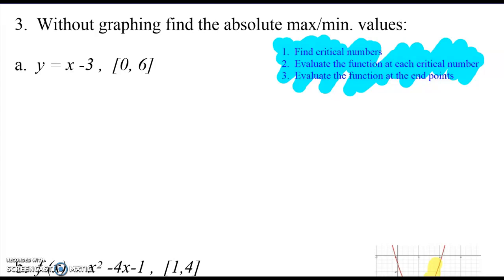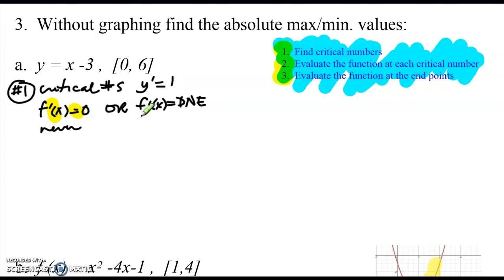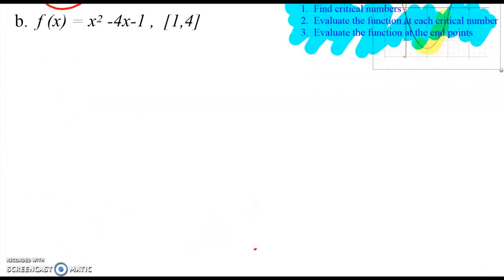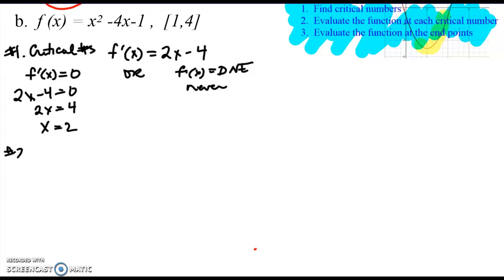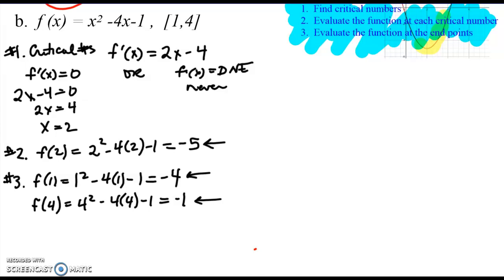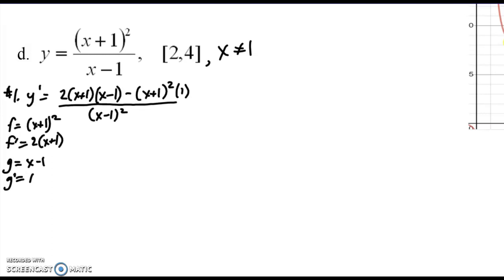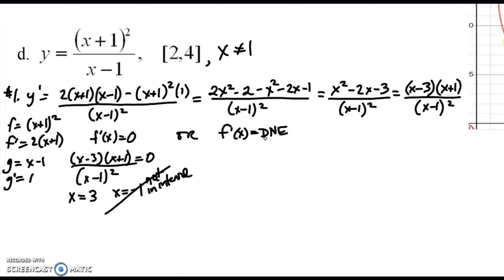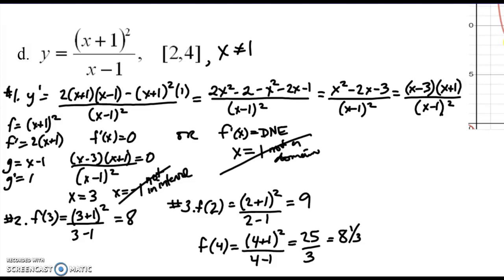5.2 Absolute Extrema part2